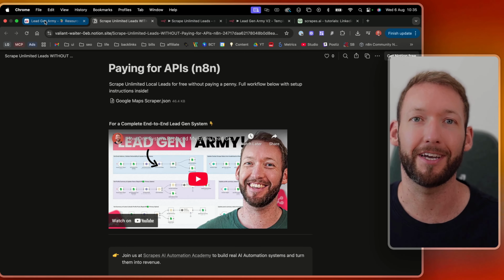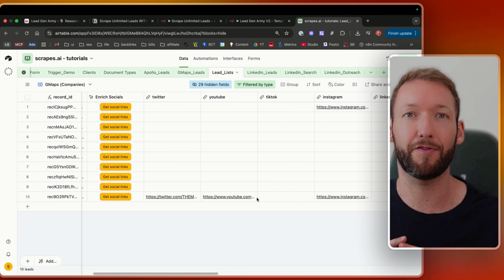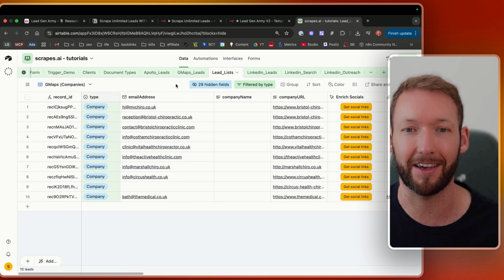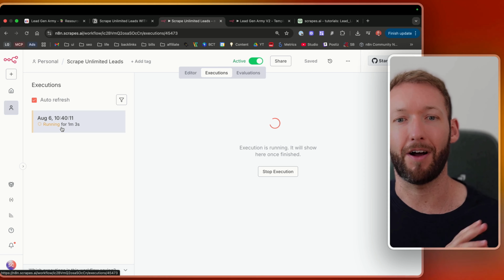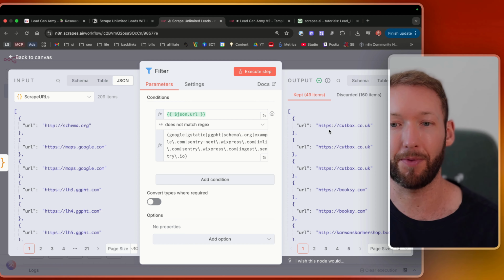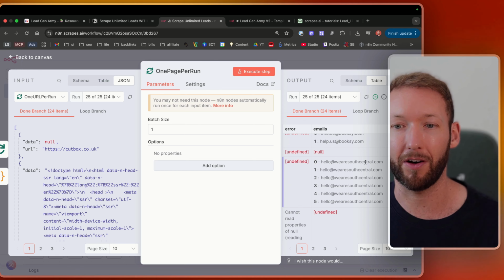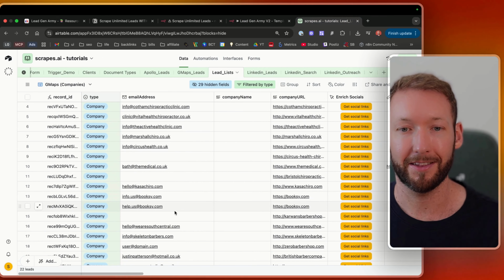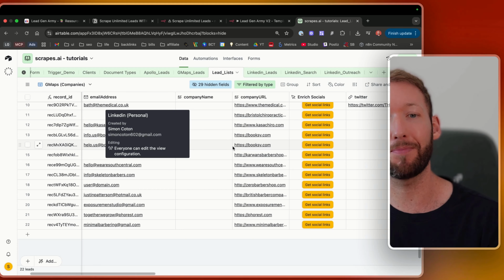Scrape Unlimited Leads WITHOUT Paying for APIs (n8n)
Generate unlimited local business leads without paying for expensive API subscriptions like Apollo or ZoomInfo. I'll show you how to set up automated webhooks, handle data enrichment, and maintain clean lead databases - all for free.

00:00 - Introduction to Local Business Leads
00:50 - Setting Up the Lead Generation Template
02:40 - Importing and Configuring Airtable
05:07 - Scraping Google Maps for Local Businesses
09:13 - Enriching Leads and Expanding Sources